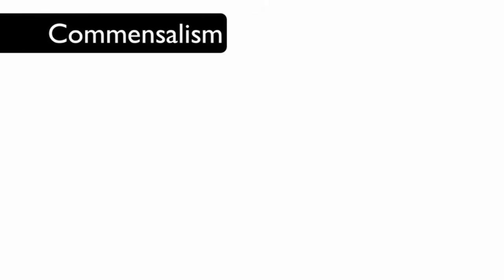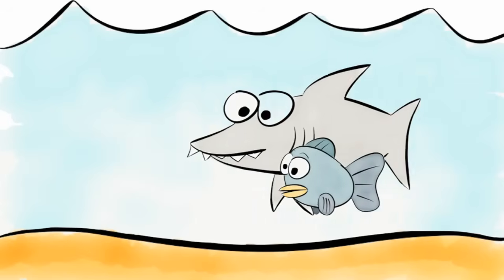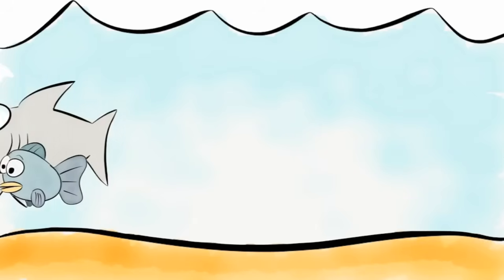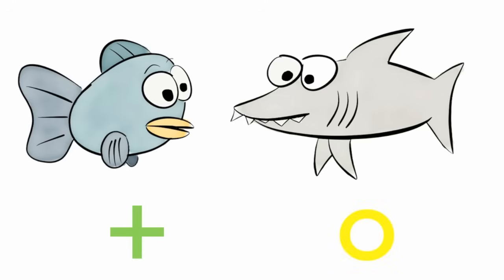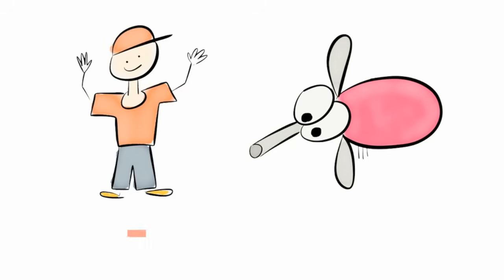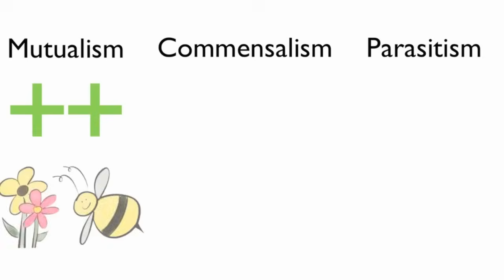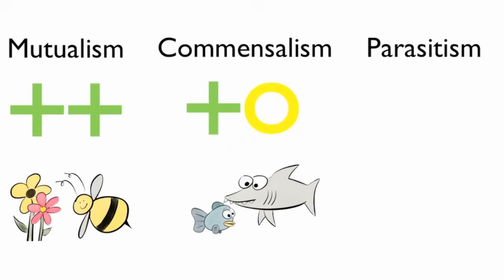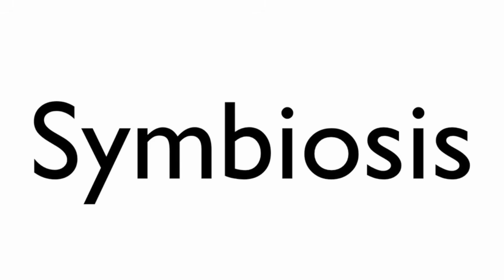Symbiosis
With so many organisms on Earth, living things are bound to interact with one another.  Symbiosis is a close relationship between two species.

One type of interaction between two species is called mutualism.  An example of mutualism exists between honey bees and flowers.  Flowers provide nectar to the bees.  The bees use the sugar rich liquid to make honey.  As the bees fly from flower to flower tiny grains of pollen get stuck to the bee.  The bee moves the pollen without even knowing it.  The pollination is necessary for flowers to reproduce.  In this relationship both species benefit.  The bee gets nectar and the flower gets pollinated.

Another relationship is called commensalism.  This interaction takes place when sharks and remora live together.  The remora use sucking disks on their heads to attach themselves to sharks.  The sharks are powerful swimmers and do not even notice the remora and are neither helped nor harmed.  However the remora benefit from this relationship.  The fish get a free ride and protection.  They also feed on scraps left over by the shark.  In commensalism one species benefits and the other is neither helped nor harmed.

The last type of symbiotic relationship is called parasitism.  An example of this relationship exists between humans and mosquitoes.  The insects land on and take the blood from humans.  The mosquito benefits as it uses the blood for energy.  The human or host is harmed in this relationship as blood is needed and the human could become infected with disease.  In parasitism one species benefits and the other is harmed.